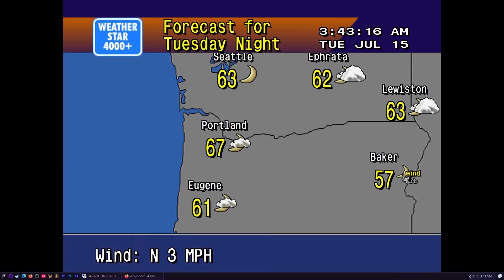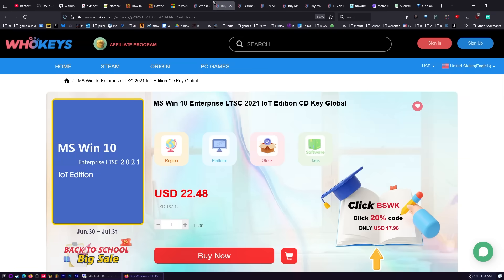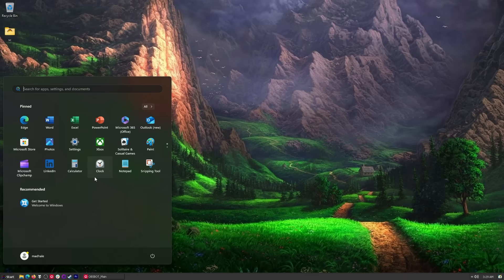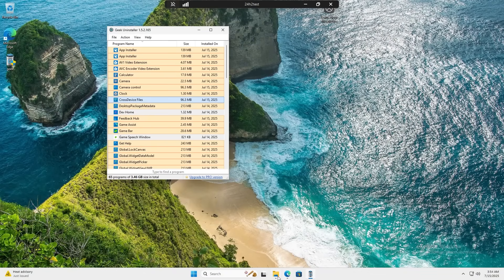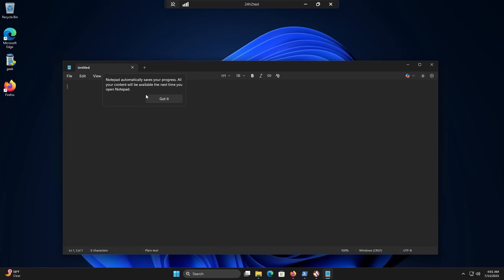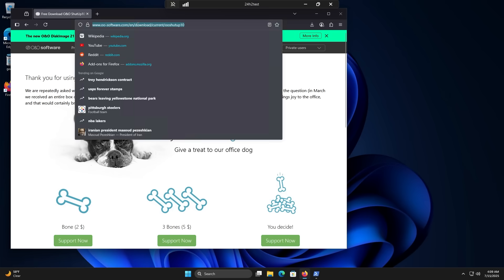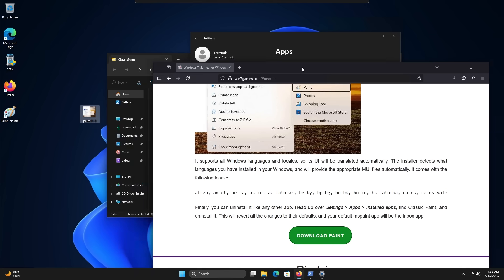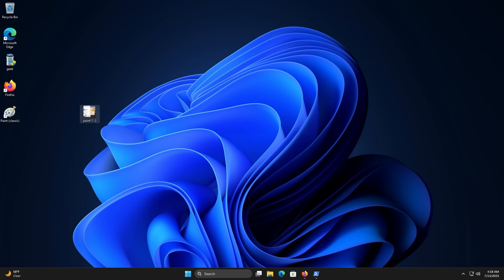De-Slopify Windows 11 - REMOVE AI in 5 Minutes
Get great deals on Windows 11 CDKeys or buy Windows 10 Pro OEM keys a
If you're like me, you're sick of these sociopathic dweebs shoving their ai slop down your throat. We don't have to take it... and there are a few easy things you can do to get the ai out of your Windows 11 installation.

Then, if you want...

My powershell script to remove all this ai stuff is on Tek Syndicate:

Thanks to @cewaffles for making a TOC:
0:00 - Intro
02:45 - Moving from Reg Windows to LTSC
04:55 - Basic Method of Removing AI Stuffs
06:40 - O&O Shutup 10
07:57 - Let's Get Nerdier
09:22 - Uninstall Paint and Notepad
10:10 - Powershell script for Disabling Stuffs
11:27 - Install Paint
12:39 - OpenShell (Windows Start Menu)
14:50 - AI Edge crap, and Removing Search and AI side bar slop (Powershell Script)
16:05 - Outro

Get the windows version here (LTSC and IOT are in the one version)